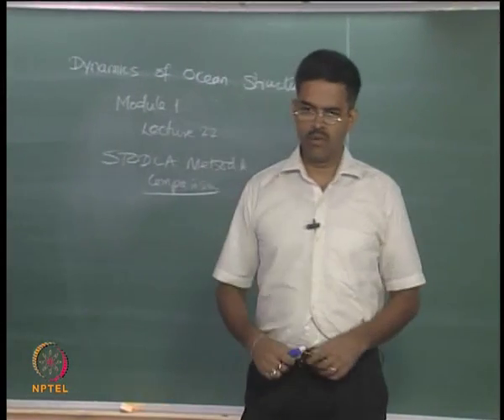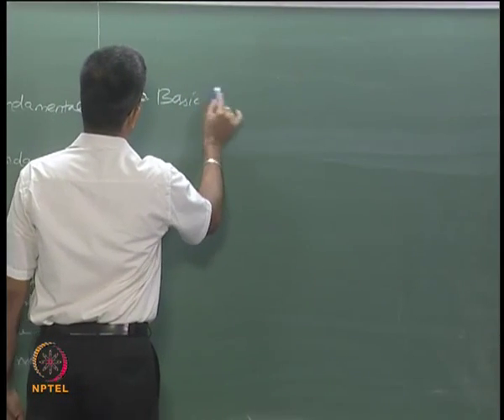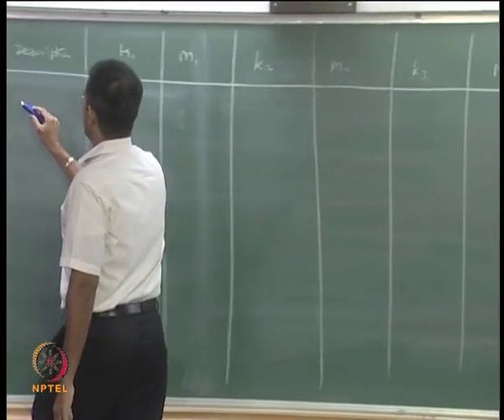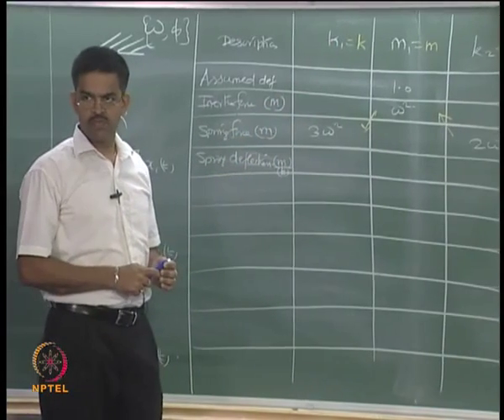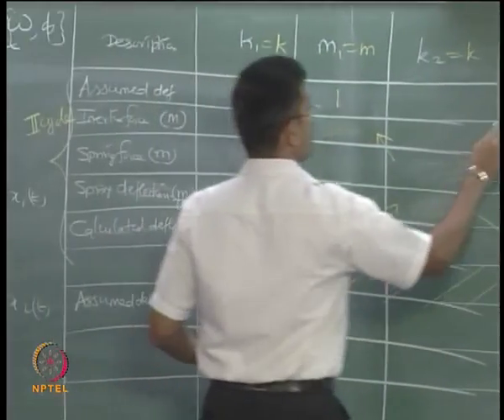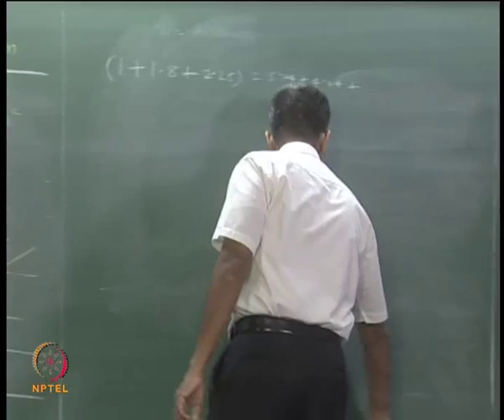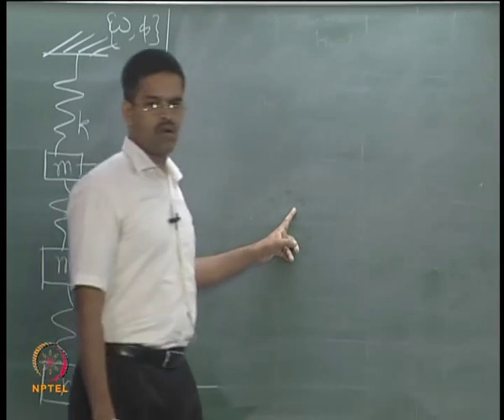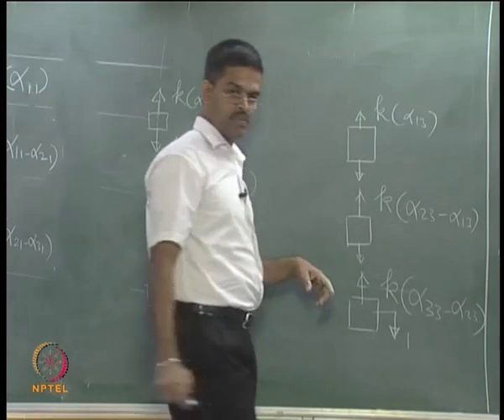Mod-01 Lec-22 Equations of motion